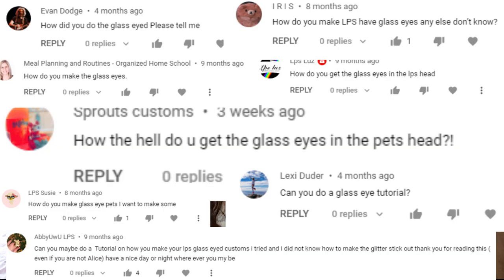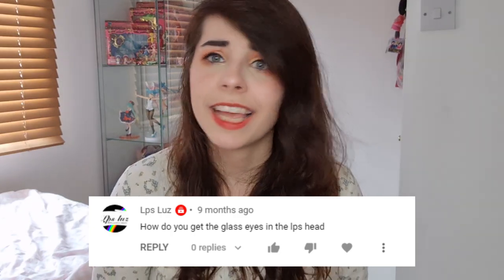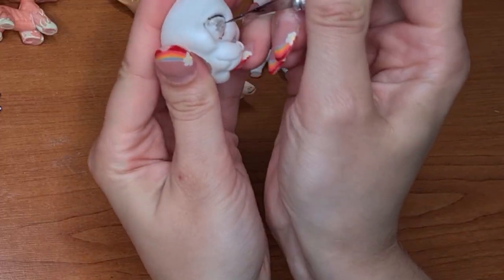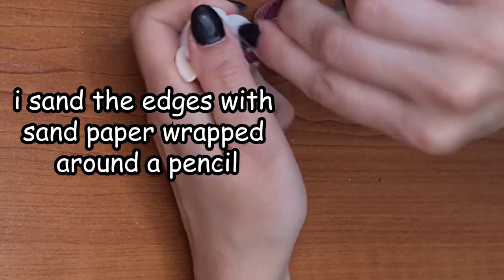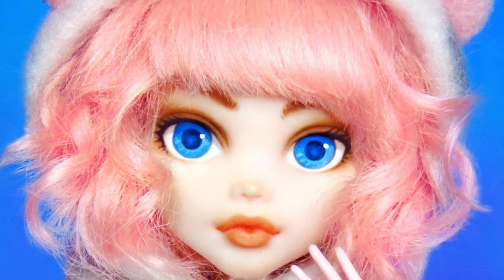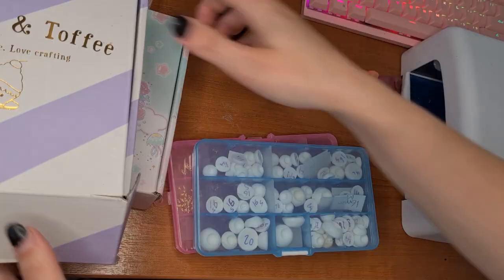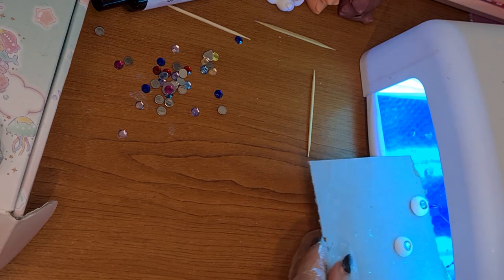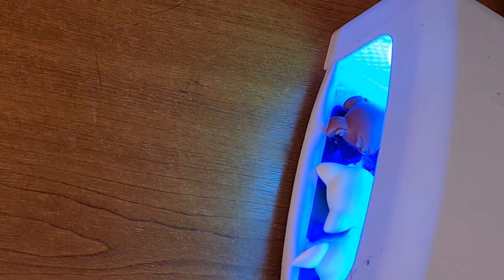How to make Glass Eye LPS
~✿❀ ⋆☆❤CLICK ME!❤☆⋆ ❀✿~
Here is a long awaited tutorial for my Glass eye LPS Customs!
If you would like to buy one there is a sale on my Etsy! Check my Instagram for discount special code.

~✿❀ ⋆☆❤INFO❤☆⋆ ❀✿~